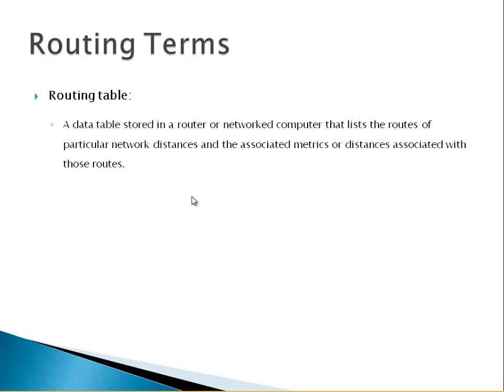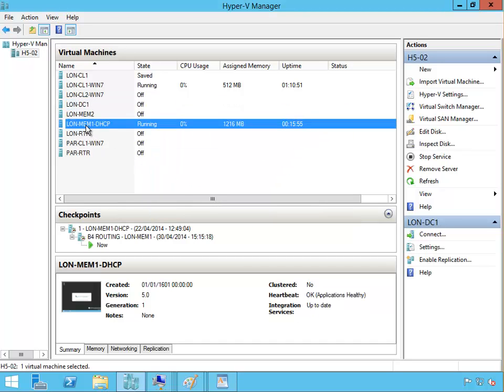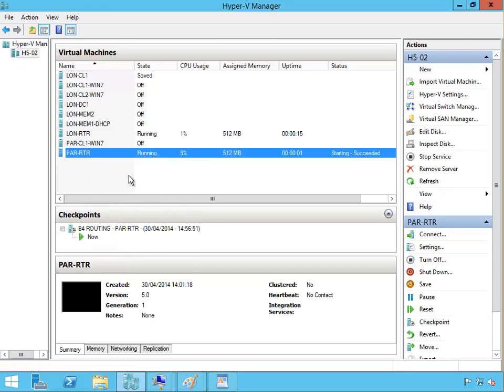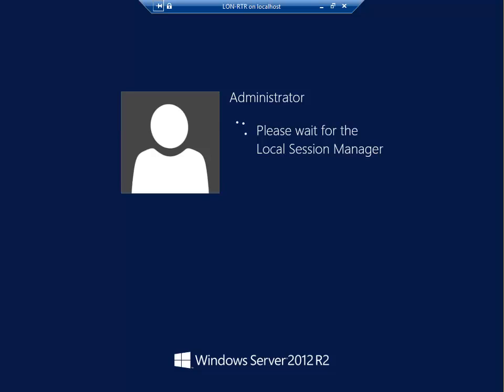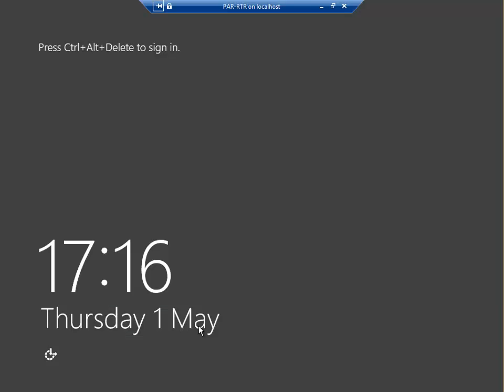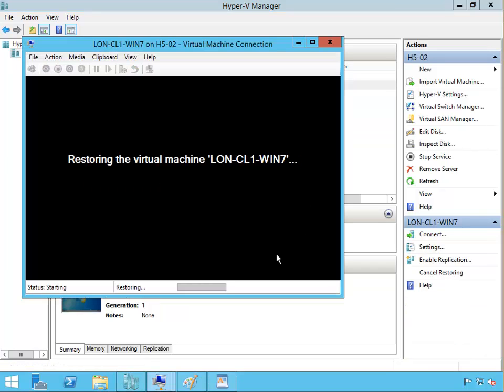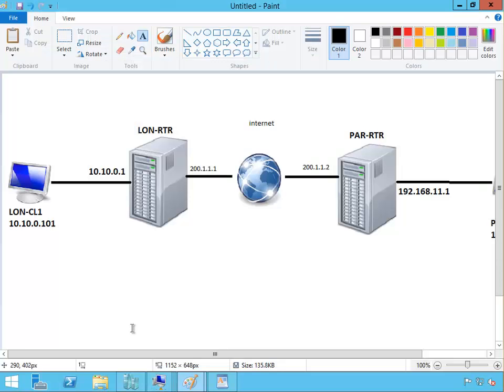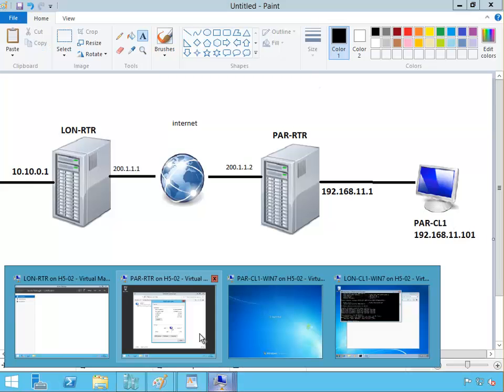Lesson 10: Configuring VPN and Routing - PART 6